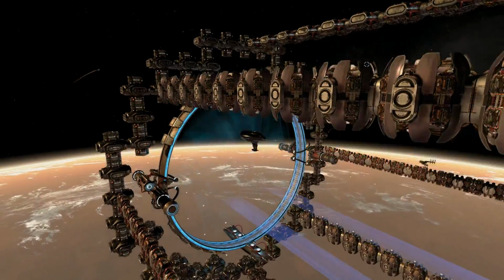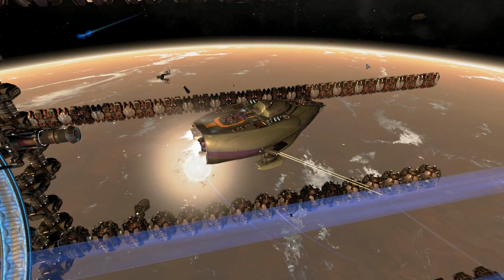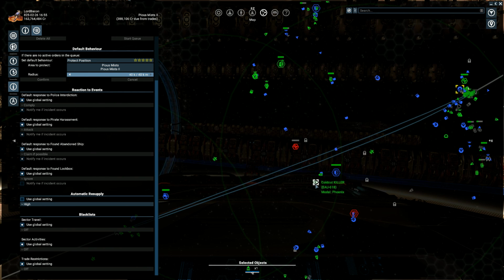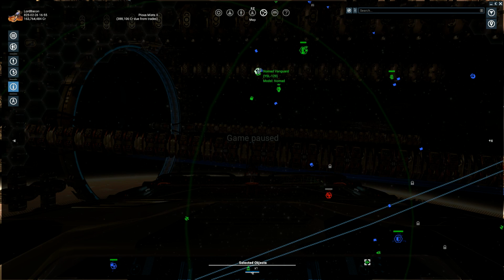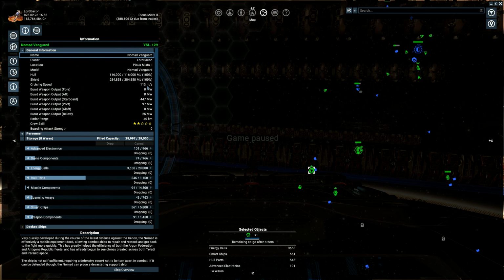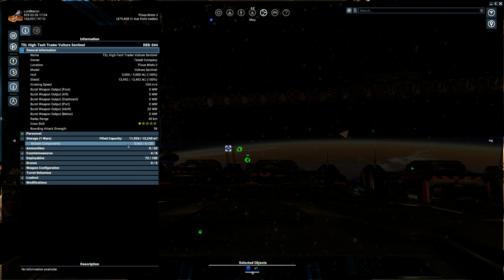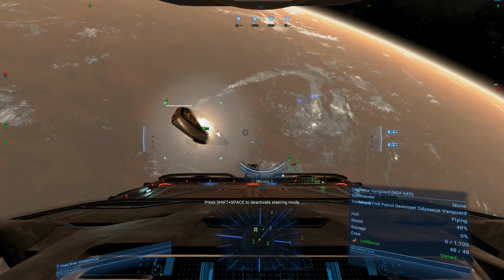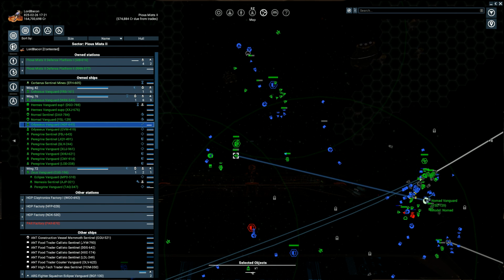BETA 2.50 XL Supply Ship Nomad, The ring Defence and Fleet resupply X4 Foundations EP31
Welcome back to X4 Foundations let's Play on patch BETA 2.50 Where we check out the new Supply ship Nomad and check our gate defence. Warning this upload contains added salt.

 X4 Foundations BETA thread READ RULES and stuff'n'things !

X4 Foundations allows you to personally fly all ships.

X4 Foundations uses modular stations and also ship upgrades.

X4 Foundations has the most dynamic universe in the X series.

X4 Foundations gives players a highly detailed X economy every made in the X series

X4 Foundations has researchable items and also unlocks teleportation

In X4 Foundations, you can start your journey from a number of different gamestarts and as a number of different characters, each with their own role, set of relationships and different ships and technologies to start with. No matter how you start, you are always free to develop in any other direction. Focus on exploration, make money with illegal trading and theft, command large battle fleets or become the greatest entrepreneur ever. It's all up to you to decide.

x4 foundations release date November 30, 2018

 x4 foundations multiplayer No but there seems to be entries about this in game files. Venture stuff may be related.